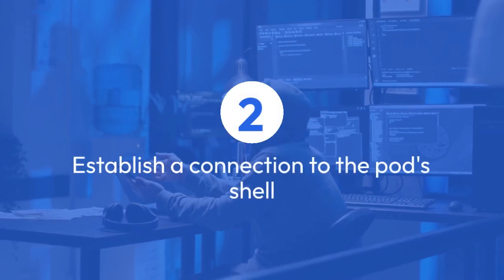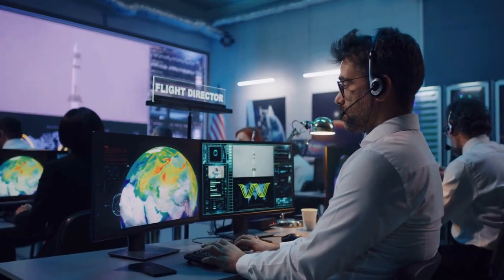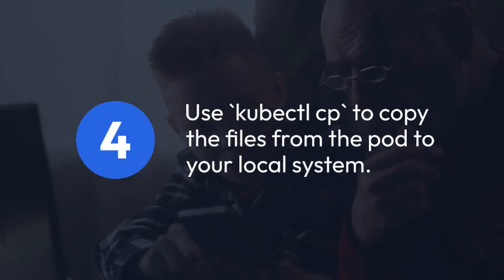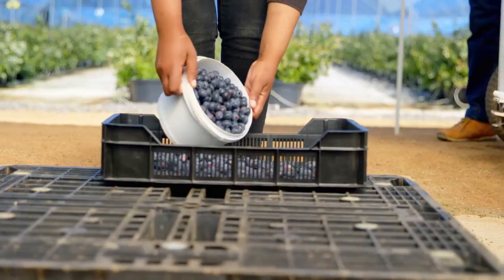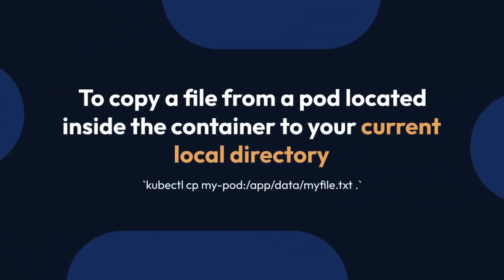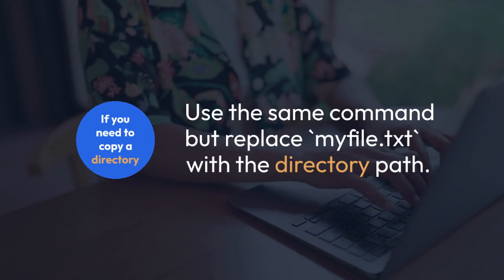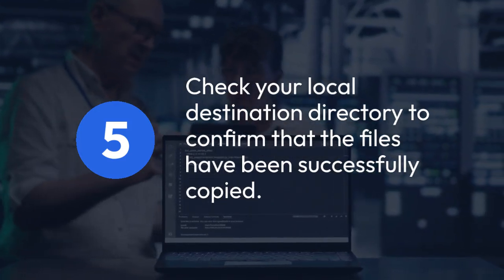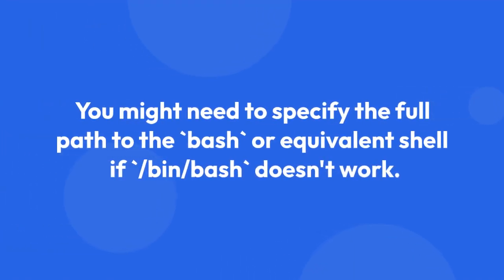Copy Files from Kubernetes Pods to Local System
In this video tutorial, learn how to easily copy files from Kubernetes pods to your local system. Whether you need to retrieve logs, configuration files, or any other data from your pods, this step-by-step guide will show you how to do it efficiently. Watch and follow along to streamline your Kubernetes workflow today!